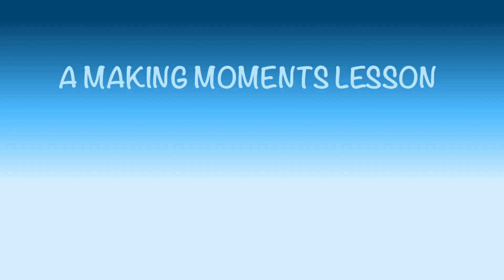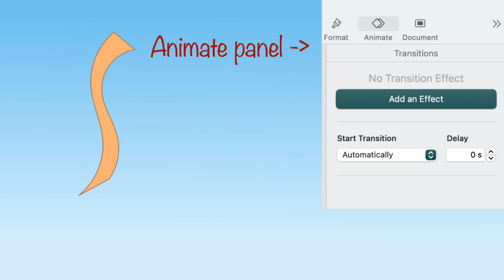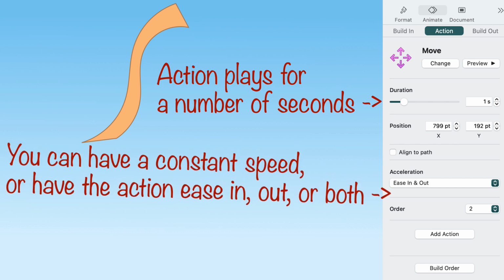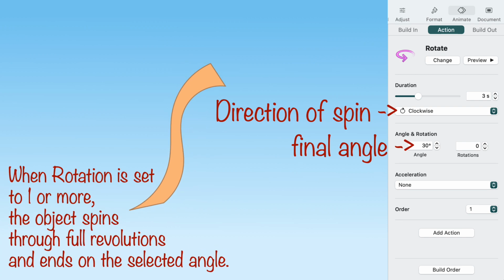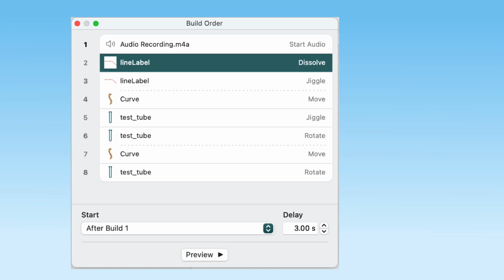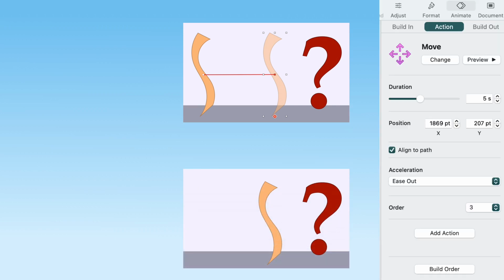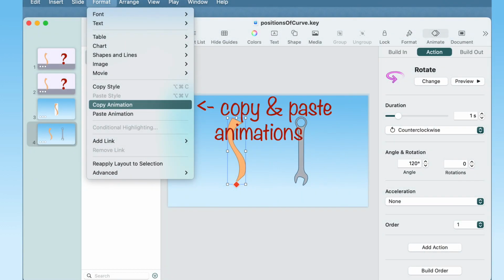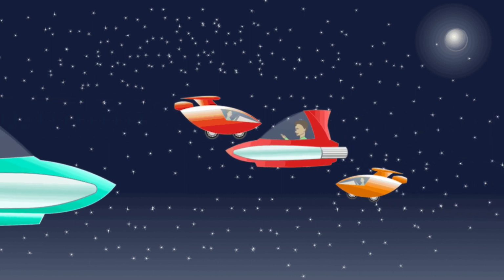Making Moments - Lesson 3 - The Troubled Curve - How to use the 4 Basic Keynote Actions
Andy Sachs in “The Devil Wears Prada,” almost every character in “Big Bang Theory,” Rudolph the Red Nose Reindeer, and Cady Heron in “Mean Girls.” What do they have in common?

They’re all trying to fit in. Just like the troubled curve in this cartoon. Desperate to fit in somewhere, it bounces from one place to another until it finally gives up. And then, something wonderful happens.

With “The Troubled Curve” cartoon as an example, the animation lesson that follows shows how use the Basic Animation actions in Apple Keynote when you’re making your own cartoon.

This is one of the lessons in the ongoing series “Making Moments” that show you how to make 2D animated cartoons using Apple Keynote, which comes free with macOS. You can also use any similar presentation app like Microsoft PowerPoint, Prezi, Google Slides, PowToon, Adobe Spark, ClearSlide or SlideDog.

Here's some tips to help you get started using Apple Keynote to make animated cartoons.

• Select Widescreen before you get started.

• Set Document - Presentation Type to Self-Playing with no delay.

• Set Slide Size - Custom Slide Size to 1920 X 1080, which has a 16:9 ratio.

• Uncheck “Automatically play upon open” so that when you open the file to edit it, it does not start playing.

• To be able to scroll with scroll bars and use Command-Spacebar to scroll, you have to go to the Zoom menu and turn off Auto-Center. Turn it back on when you need it.

• When an item in a shot moves and then appears in the next shot, be sure to align the item in the 2nd shot with the end of the move in the 1st shot. To do this, look at the Position coordinates in the Move action in the 1st shot. In the 2nd shot, set the Format - Arrange - Position coordinates to those coordinates.

Many of the techniques and tips for making 2D animated cartoons in Apple Keynote may also be used in other presentation software like Microsoft PowerPoint and Google Slides.

Here's some general tips for making 2D animated cartoons no matter what tools you use.

• There are lots good reasons for you to make cartoons. Maybe you want to express your personal thoughts and feelings. Or tell people about an idea. Or make them feel something. Whatever your reason, it’s worth doing.

• A good animated cartoon needs a good story. It can be simple, but it needs to make the viewer feel something.

• An animated cartoon uses visual spectacles to show its story to the viewer. The spectacles in each shot work together to give the viewer an engaging and entertaining experience. So, as you work on your cartoon, keep answering this question:
What experience do you want the viewer to have?

• You can recognize a good visual design because everything in it looks like it's supposed to be where it is. So, you can tell when your cartoon is done when every element in every shot looks like it’s supposed to be there. Look at your cartoon with a critical eye and ask yourself, does everything look like it’s supposed to be there? If you find something that doesn’t fit, ask yourself, why doesn’t it look like it fits? Once you understand what isn’t working about that element, you can decide to remove it, change it, or replace it. That goes for auditory elements like dialogue, sound effects, and music too.

• Whatever cartoon or video you decide to make, ask yourself:
What experience do I want the viewer to have?

Do you want them to laugh, cry, think, act? Does what you’re doing help make that experience?

• Just changing from one shot to the next is a powerful storytelling tool. A well-composed static shot is the clearest, simplest way to communicate with the audience. Even a straight move can have impact. So, you may not need to animate individual items in a shot as much you thought to show your story.

• All computer animations, even 3D animations, are produced by controlling the attributes of objects. These attributes are color, opacity, position, orientation, size, and proportion. Color and opacity are applied to each pixel in an object. The color and opacity of a pixel is animated by changing these two values over time.

Pixels are assembled into objects. So the color and opacity an object can be animated.

In addition to color and opacity, an object has the attributes of position, orientation, size, and proportion. These attributes can changed over time to animate the object using translation, rotation, and scaling.

Every animation in 2D or 3D animation is some combination of these animations applied to pixels, objects, and groups of objects.

Keynote allows you to animate objects, not individual pixels.

For more information and discussions about making 2D animations using presentation software visit the One Maker Cartoon LinkedIn Group (OMC-LIG).